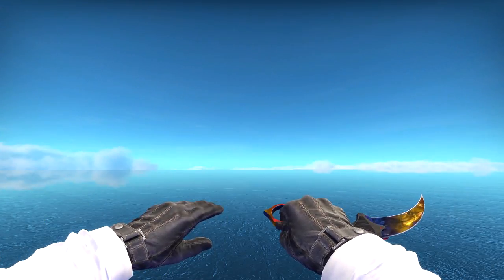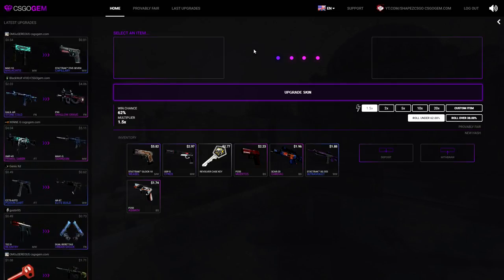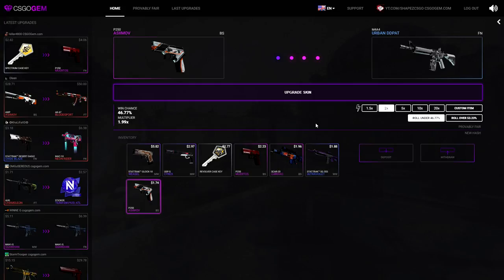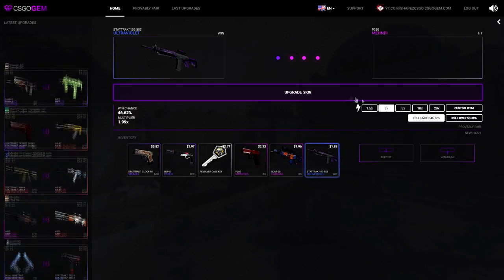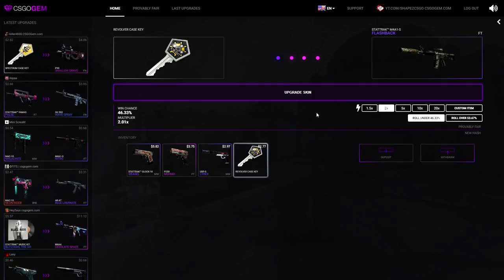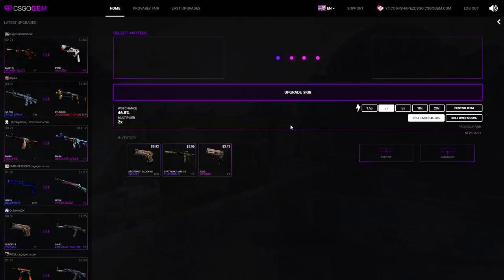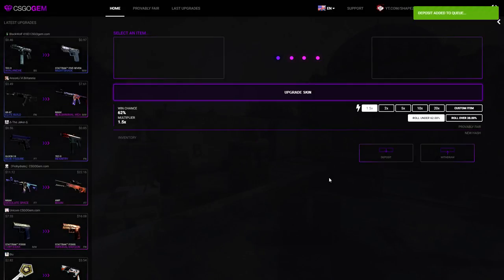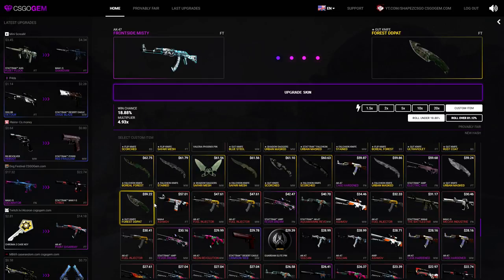CSGOGEM - SKINS TO A KNIFE CHALLENGE!!